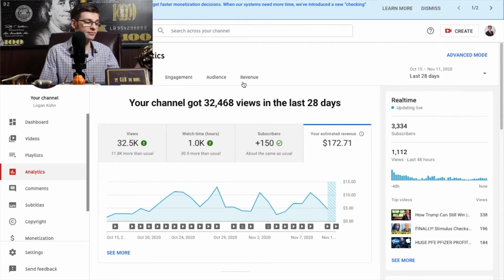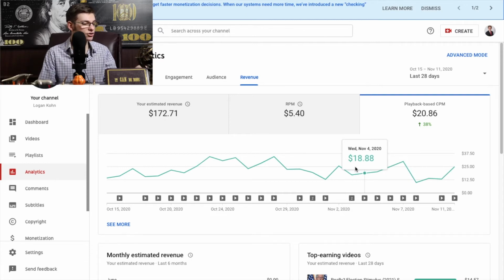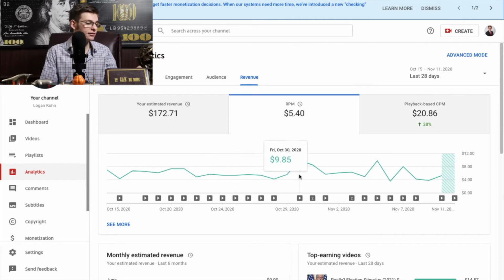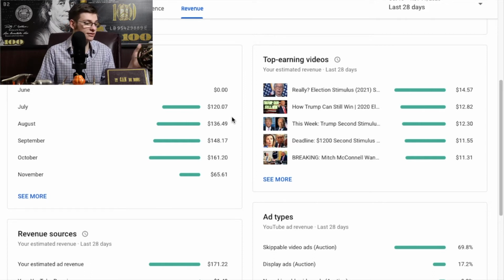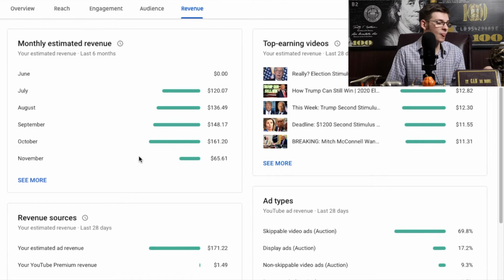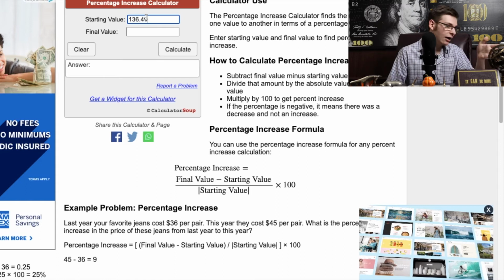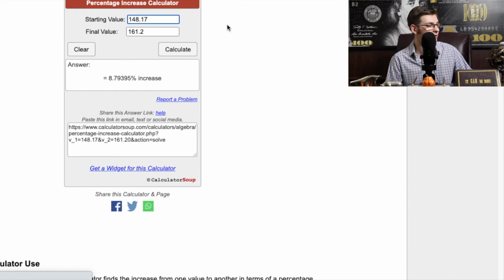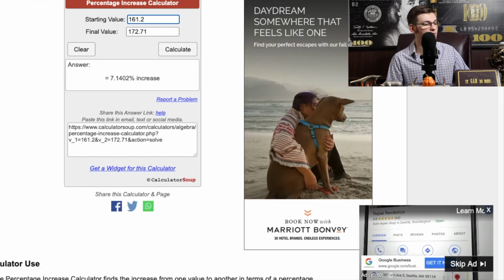YOUTUBE AD REVENUE UPDATE - How Much Does 3,333 Subscribers Pay? Revenue Income Money Monetization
Thank you all for your continuous support! I thought it would be a perfect time to show you an update on my YouTube ad revenue growth over the last couple months. How much do I get paid now?